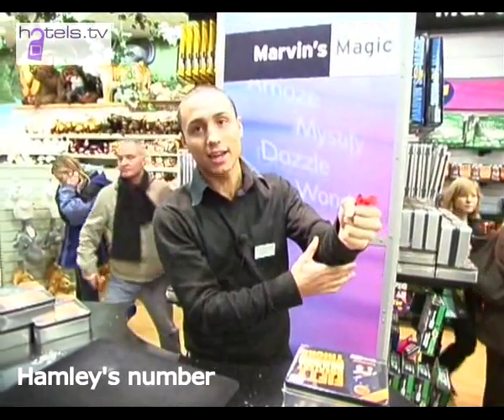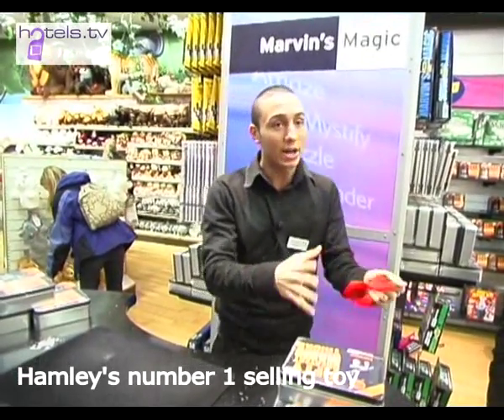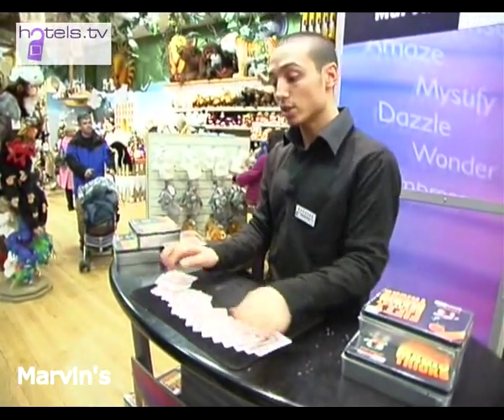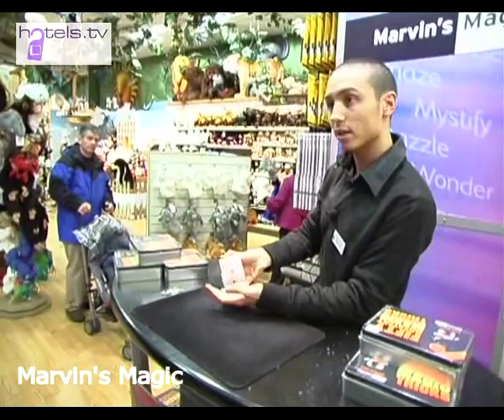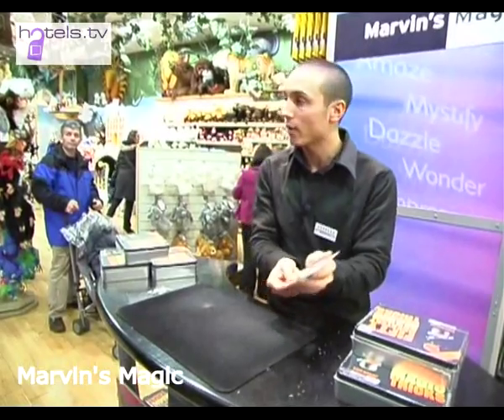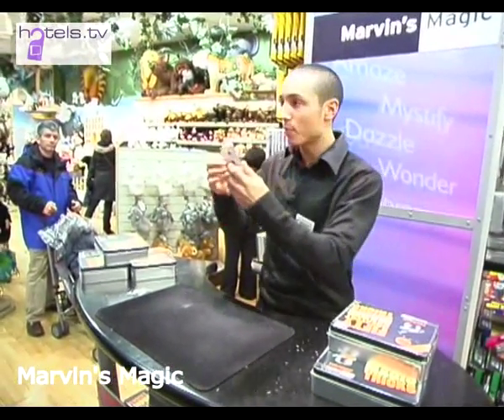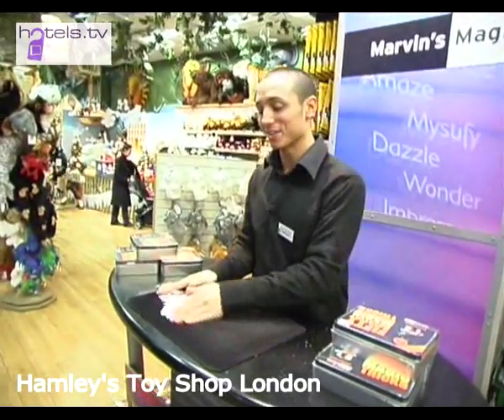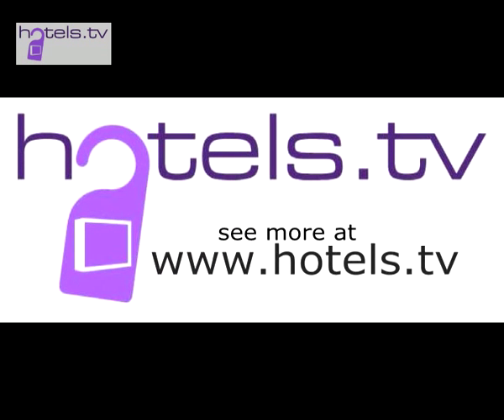Amazing Card Trick! Performed at Hamleys Toy Shop in London - Hotels.tv - Hotels.tv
I challenge anyone to tell me of a better one. There's even a card on the ceiling! Good entertainment whilst shopping in London's Hamleys Toy Shop.